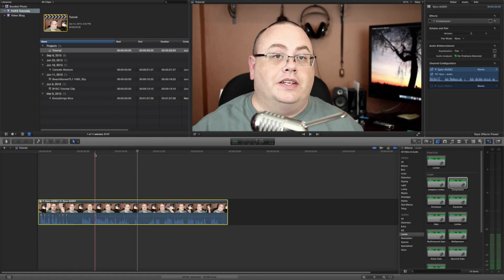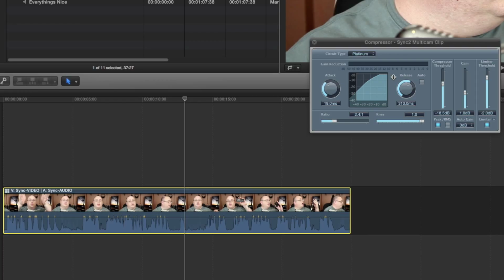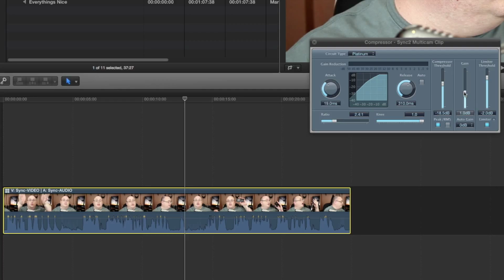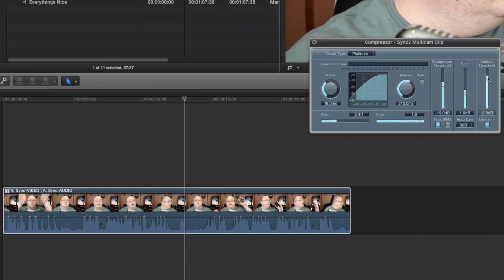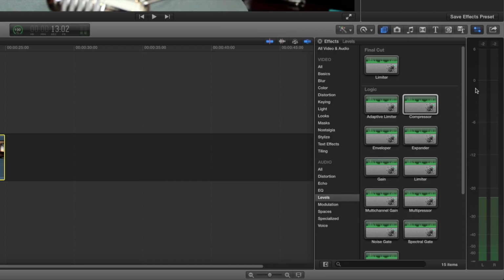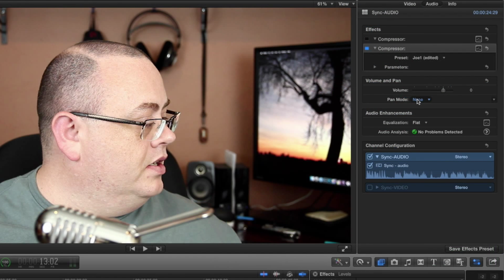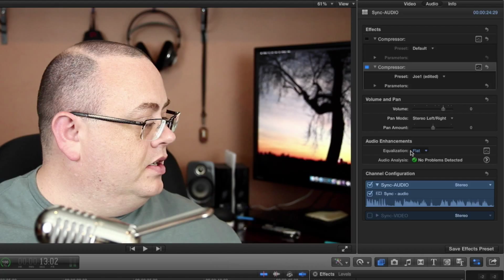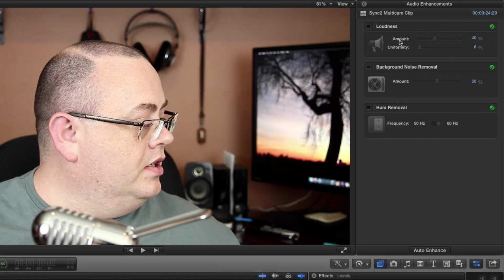Improving Audio, Adjusting Levels & Removing Noise | Final Cut Pro Tips